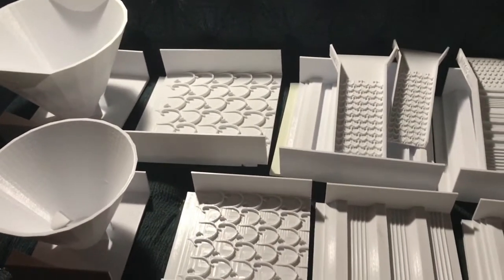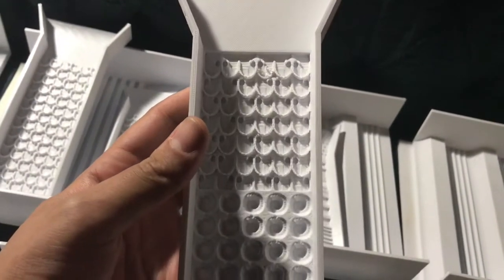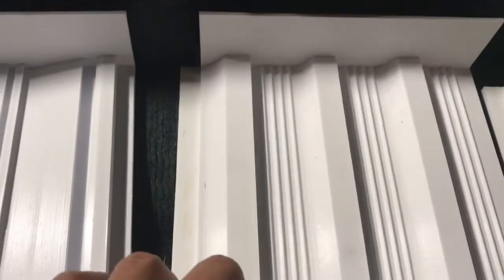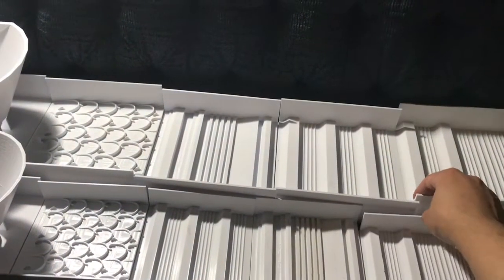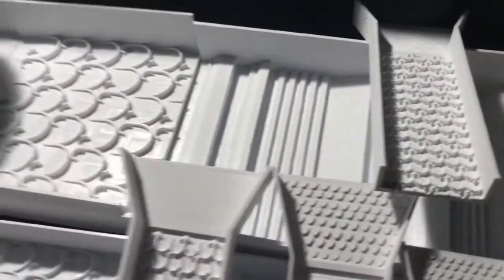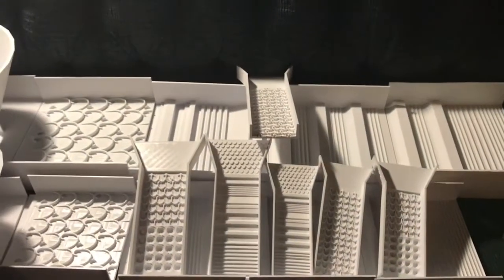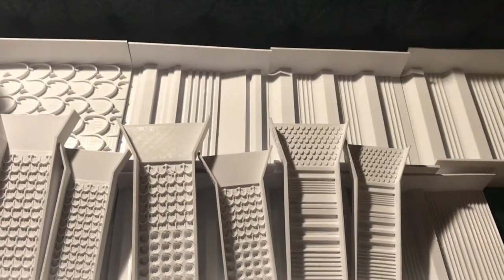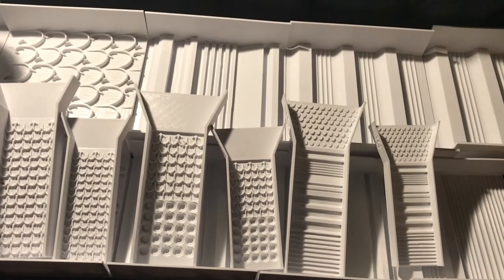A few of the options from Nabity Dezigns!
This video is ALONG TIME COMING. A massive thank you to both Holly and Rusty! They are both great people who do great work

Facebook links to reach out for you own items.

Youtube links to see what they work on and support them on there!